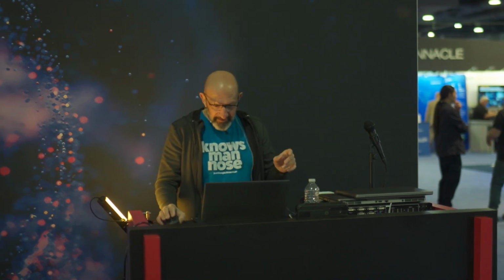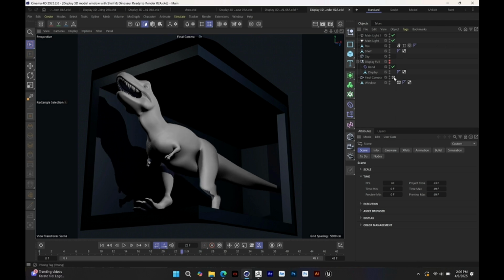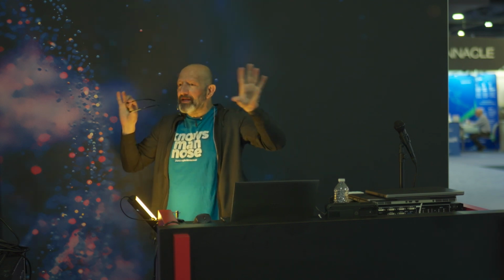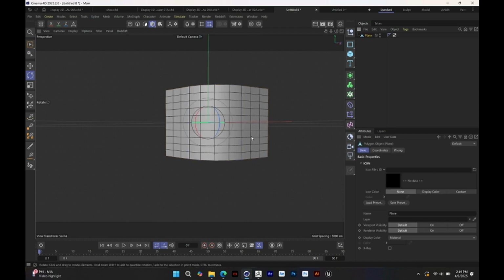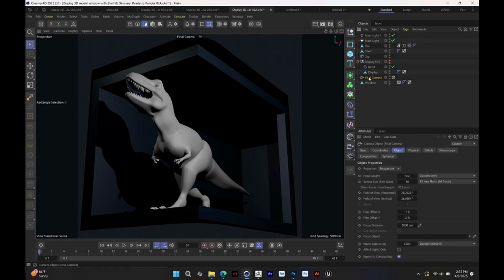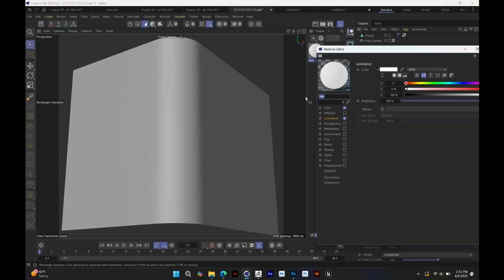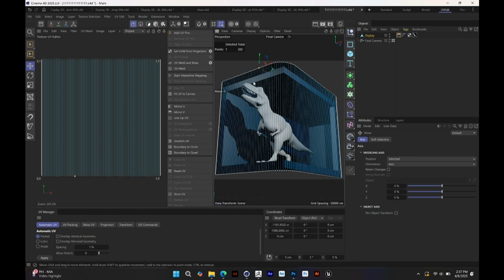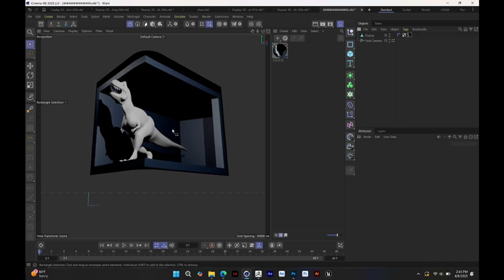NAB 2025 | Noseman - How to make 3D Anamorphic Billboards in Cinema 4D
Cinema 4D instructor Athanasios Pozantzis aka Noseman takes you through the creation of mindbending anamorphic billboards.